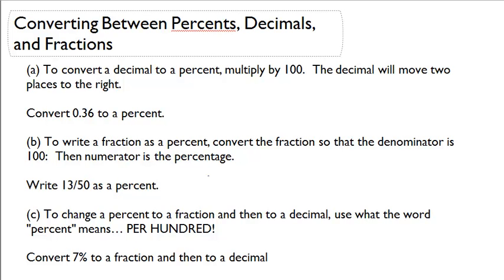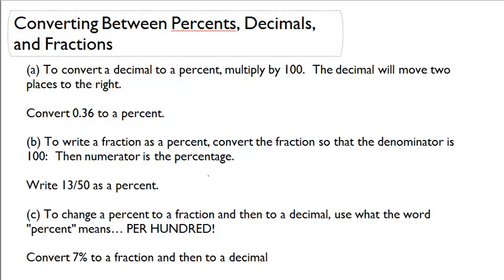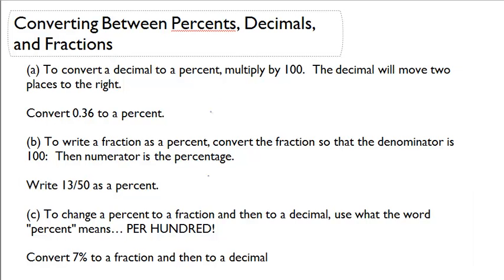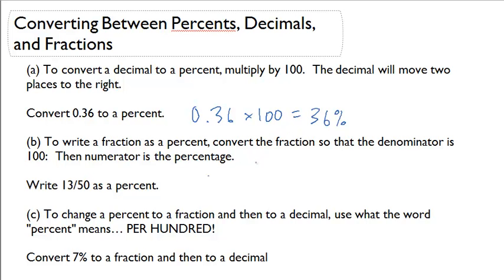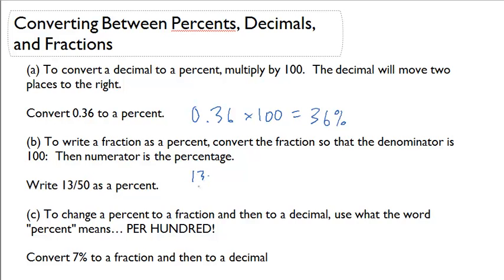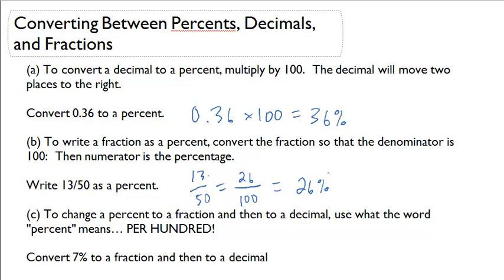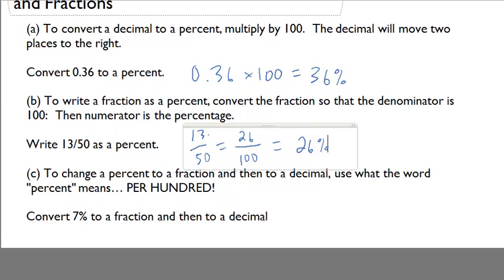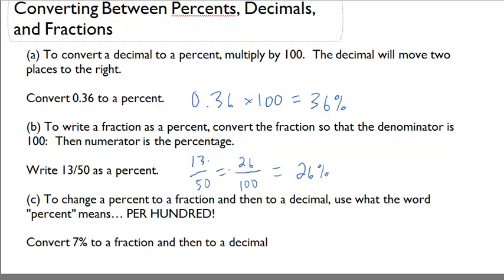Converting Between Percents, Decimals, and Fractions